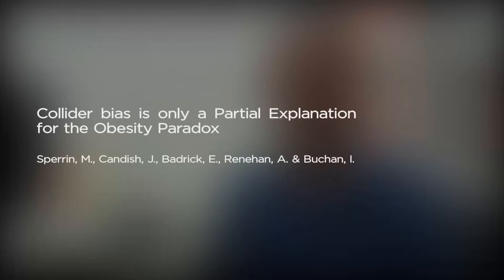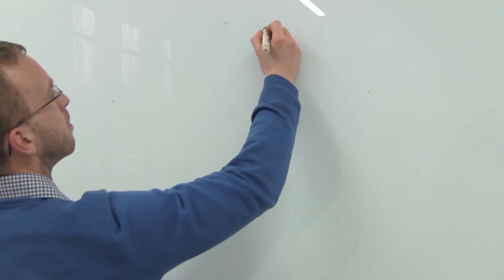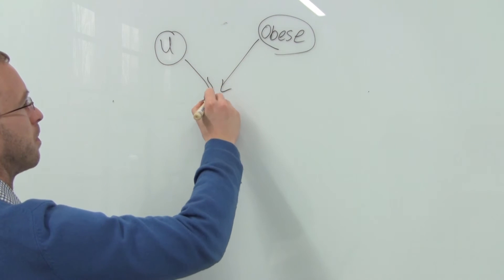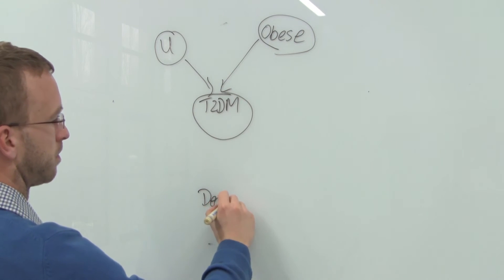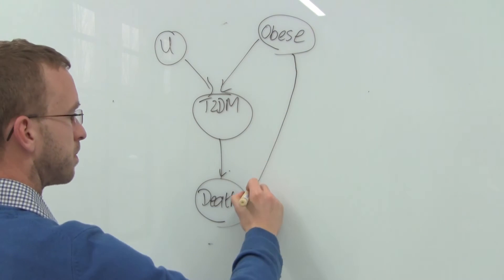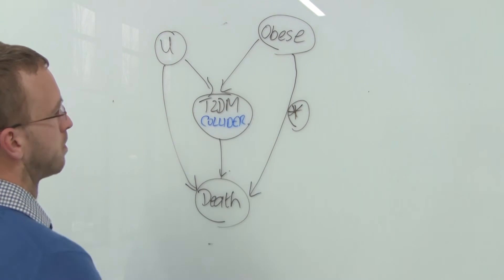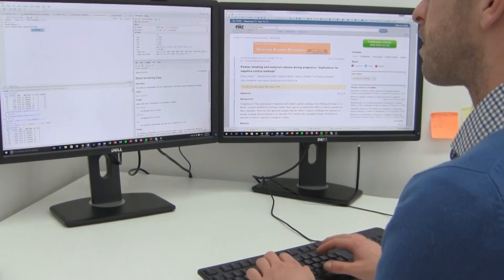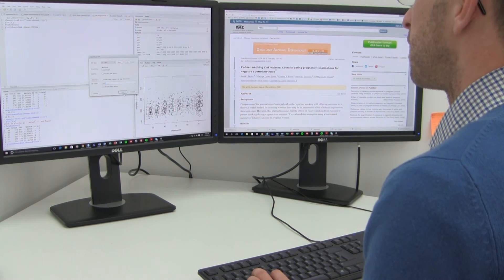Collider Bias is Only a Partial Explanation for the Obesity Paradox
From our upcoming July 2016 issue.